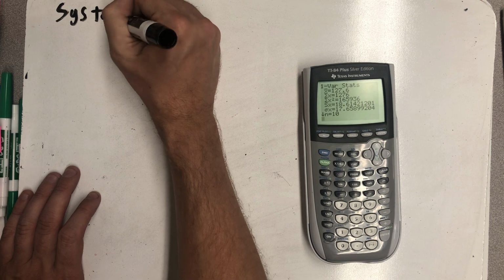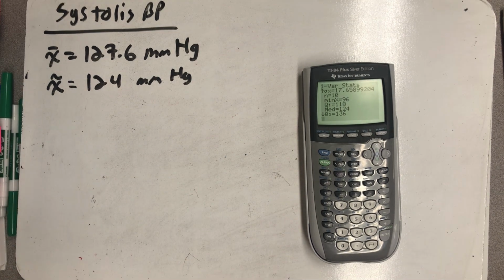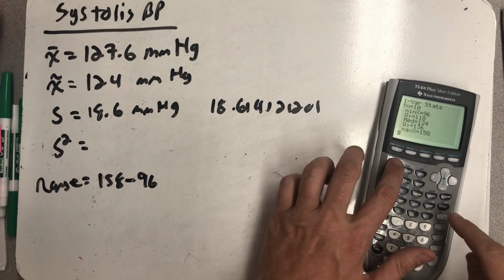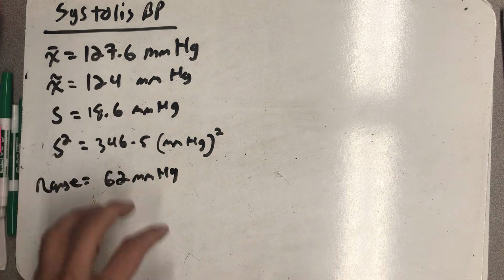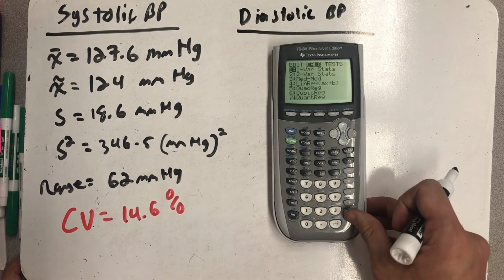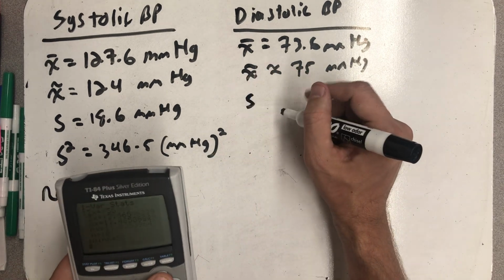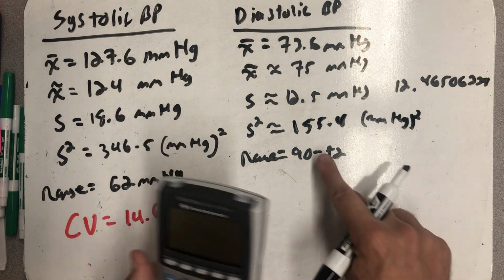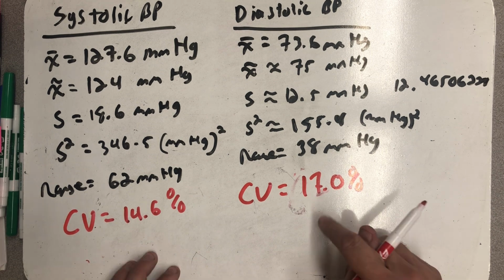Coefficients of variation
In this example we use the Coefficient of Variation to compare the variation in two data sets.